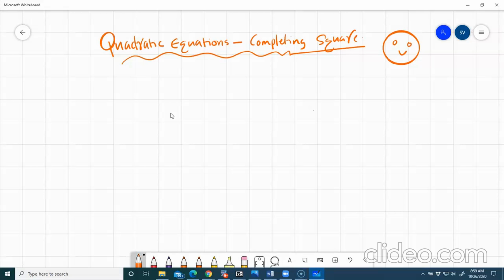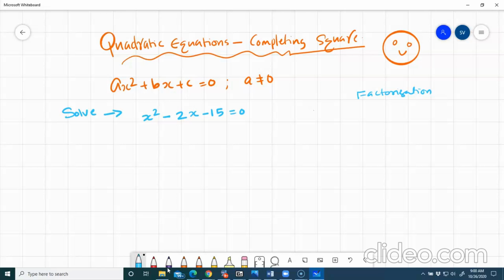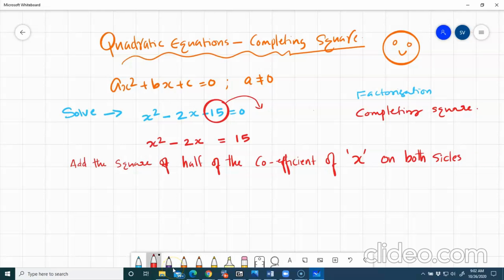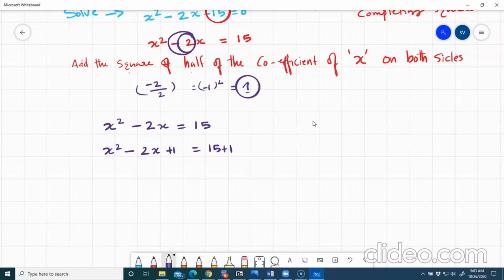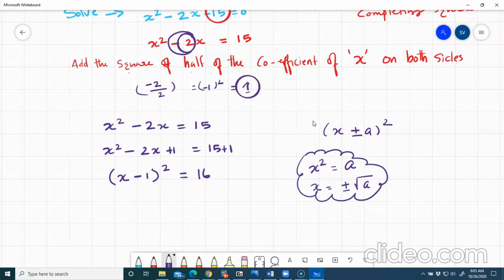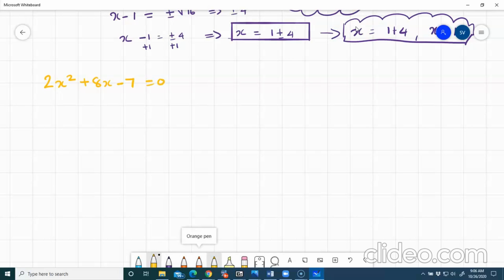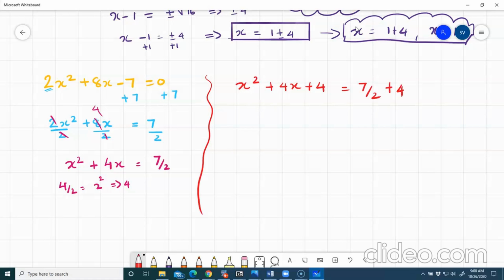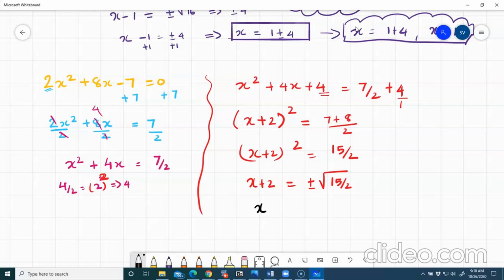Quadratic Equations by Completing Square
This video explains the process of completing square to solve a quadratic equation.